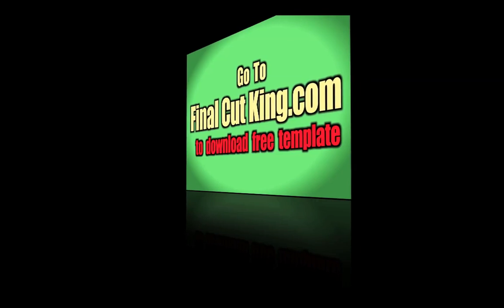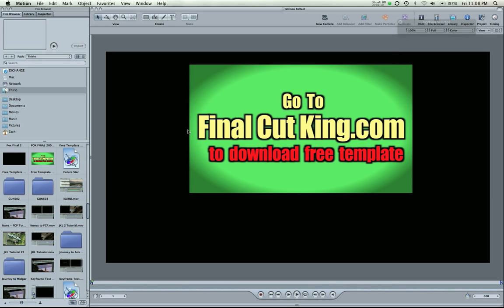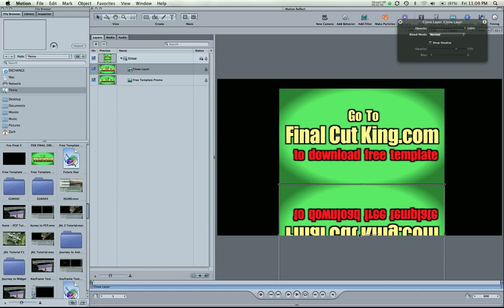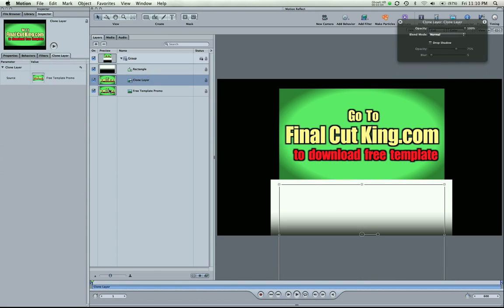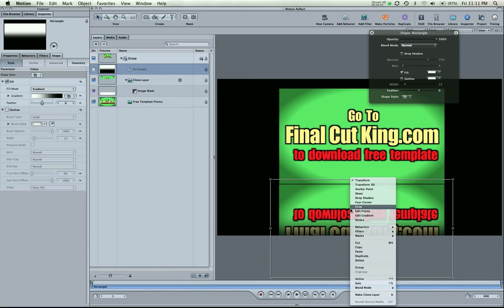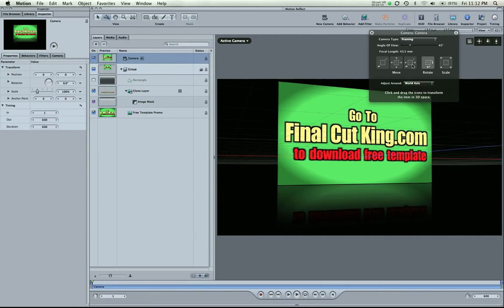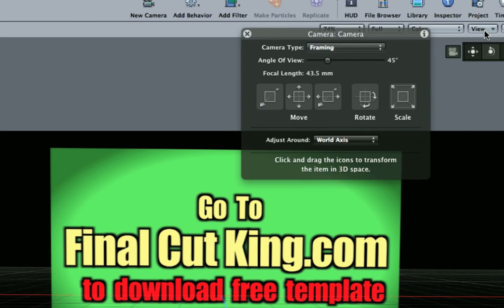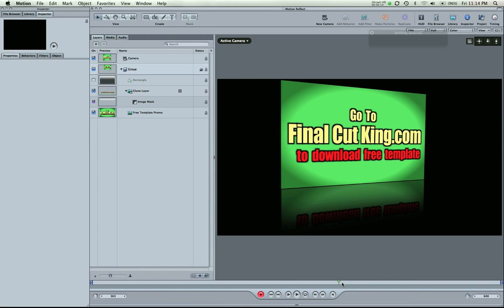Creating Floor Reflection in Motion 3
Create a the apple reflection look in Motion 3. for more video tutorials.